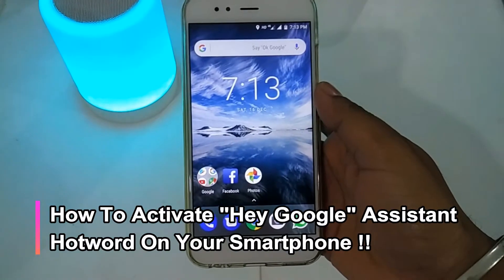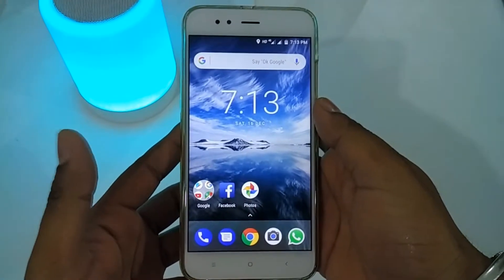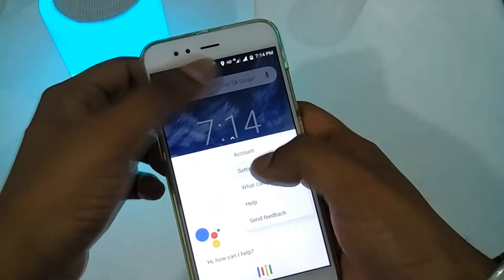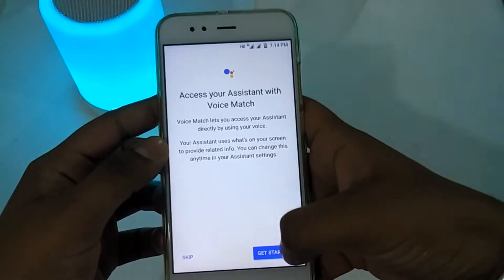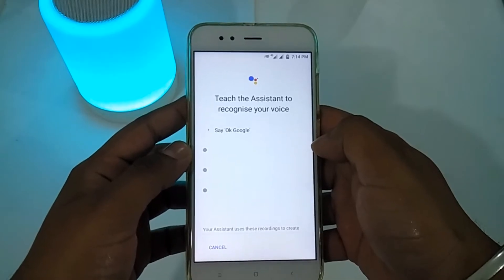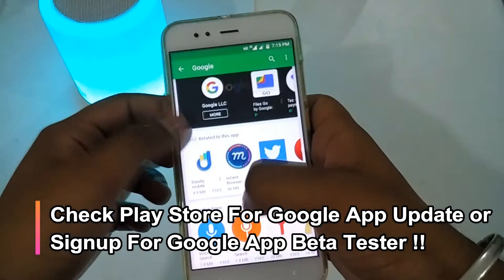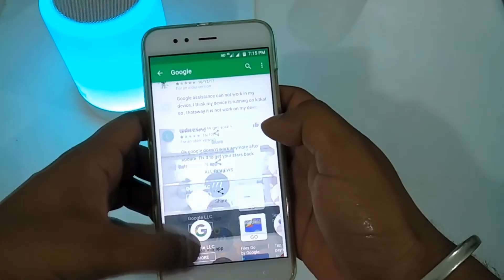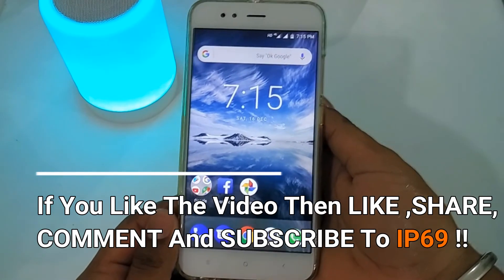How To Enable "Hey GOOGLE" Assistant Hotword On Any Smartphone !!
Hello everyone in this video we have discussed how you can enable "Hey Google" assistant hot-word on any smartphone.This Feature is reported by few people last month that some are able to initiate google assistant by saying hey google,but not it is rolling out to all the devices!!